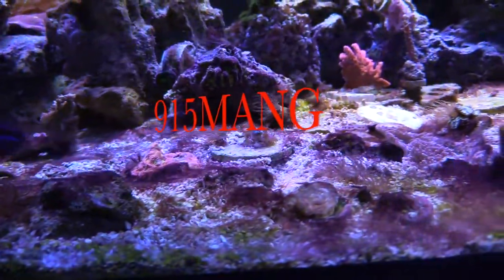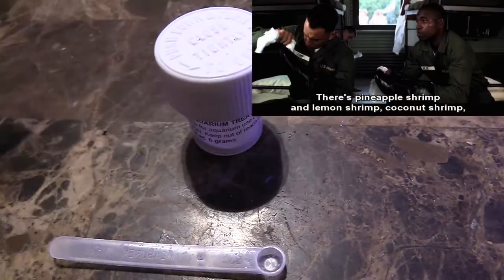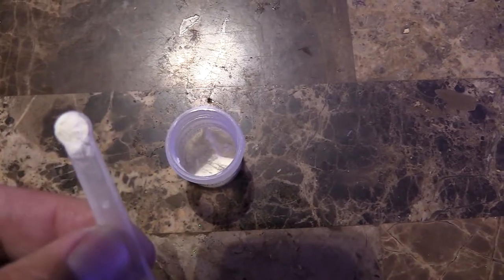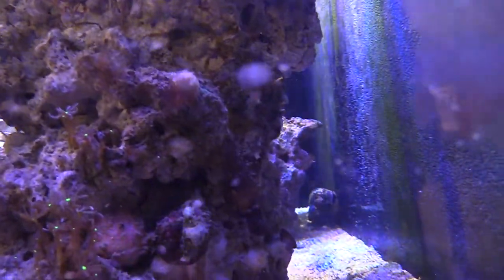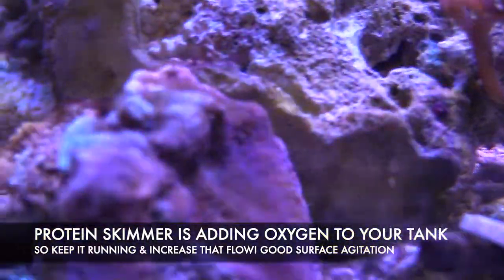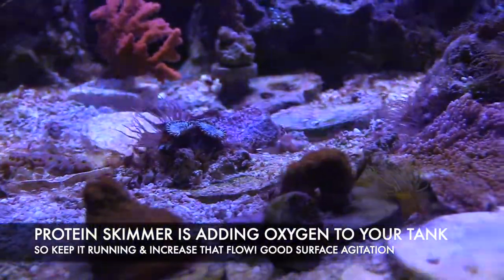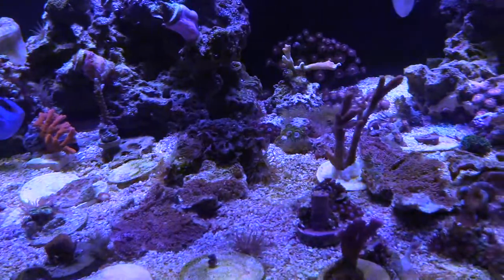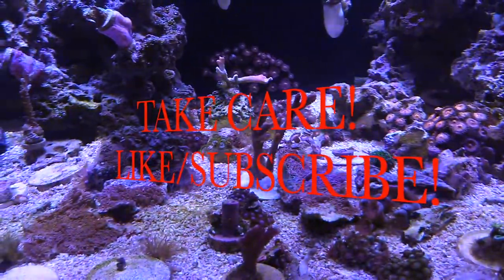CYANO RED SLIME ISSUES IN MY REEF TANK | CHEMICLEAN RED SLIME FOR AQUARIUM